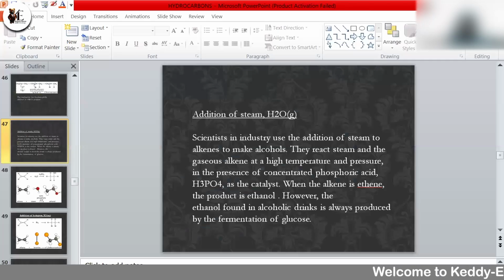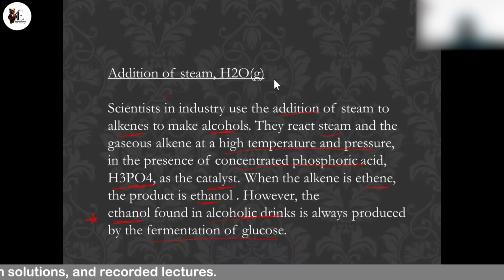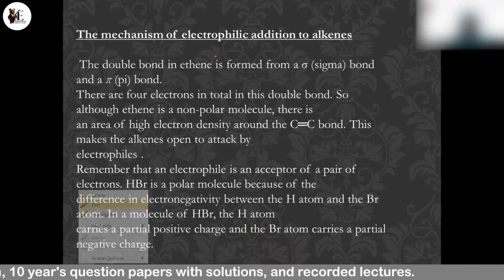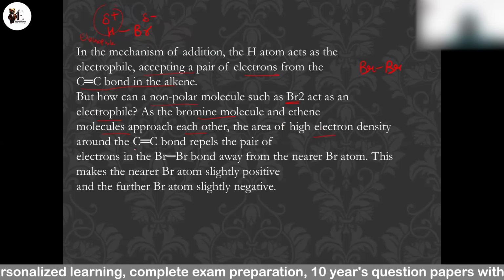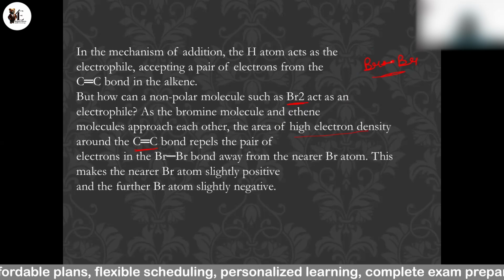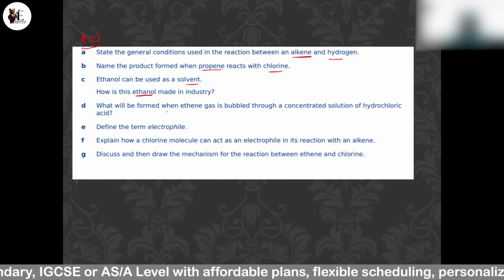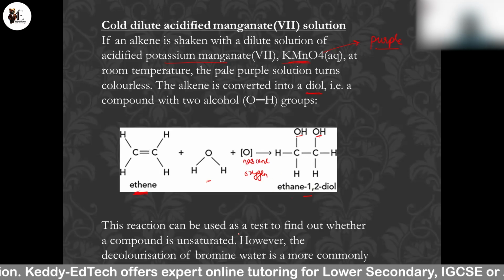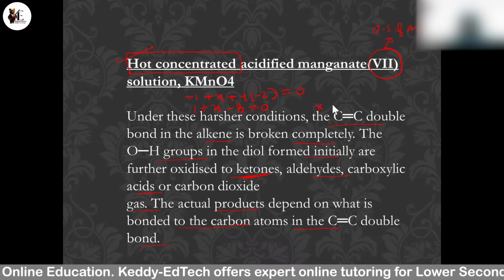HYDROCARBONS | Keddy Edtech | Cambridge Online Tuition for Grade 6 to A-Level | Learn Smarter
In this video, we explain ADDITION OF STEAM in a simple, exam-focused way to help you score higher and understand concepts clearly.

Easy explanation of ADDITION OF STEAM